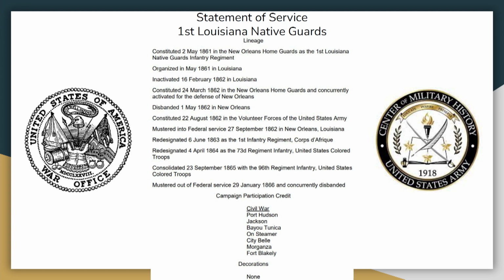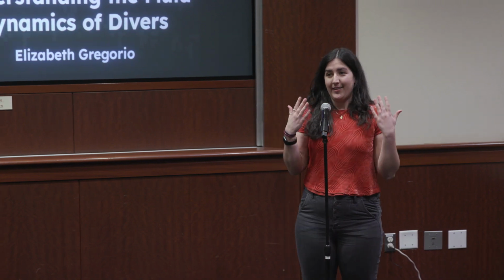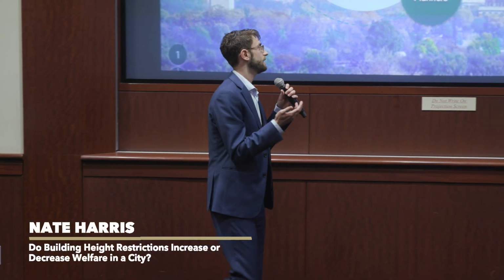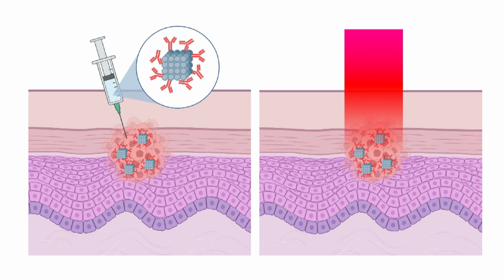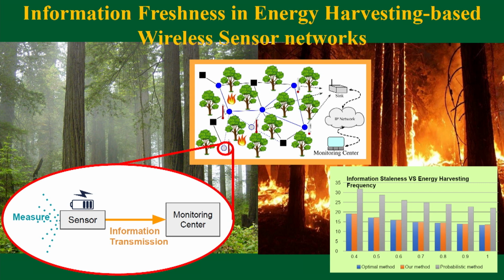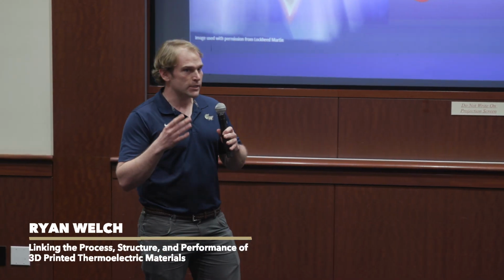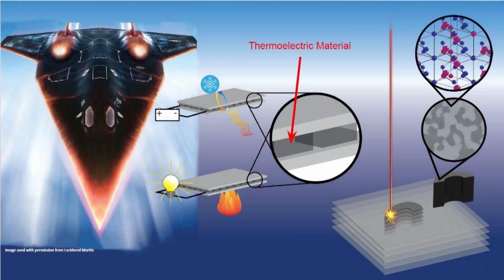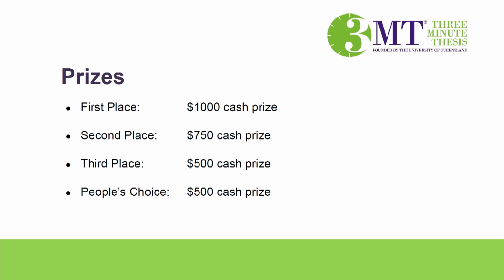2023 CCAS Three Minute Thesis (3MT) Competition